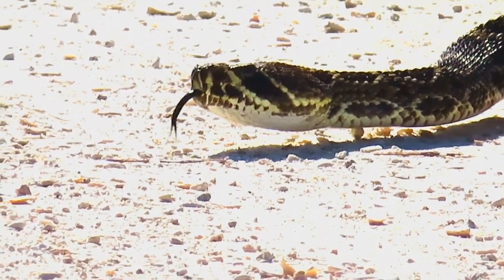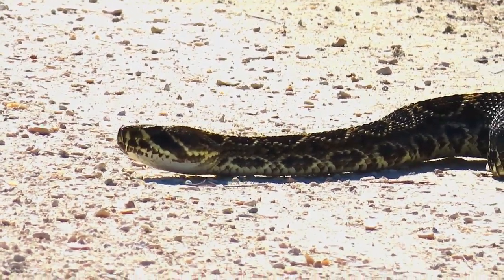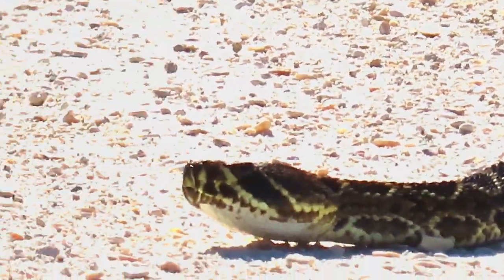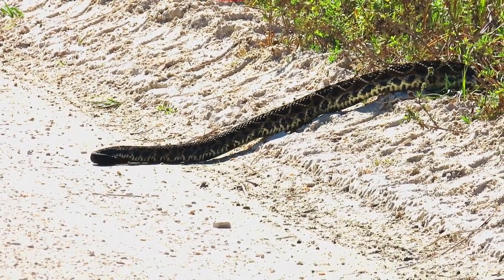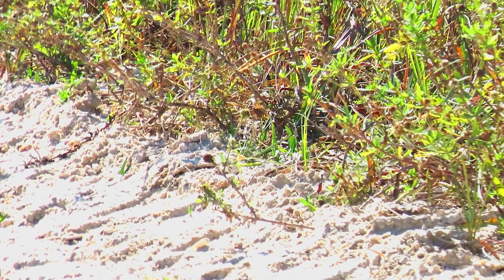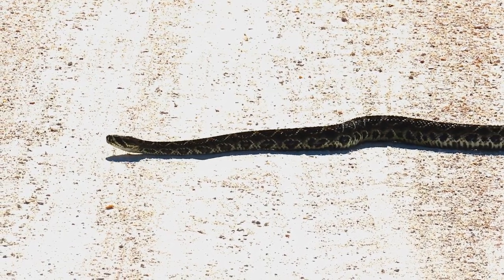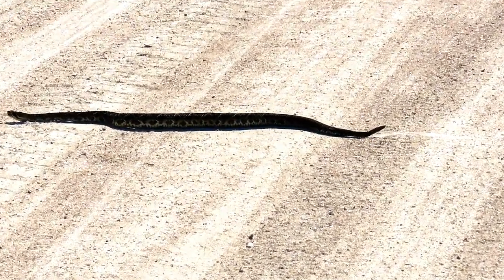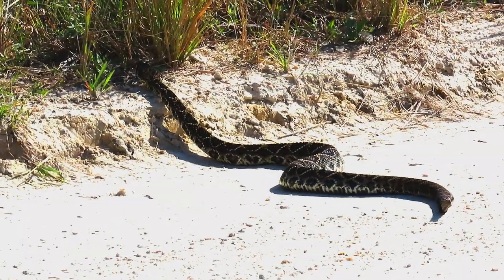Huge Rattlesnake Crosses Road in Florida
The Eastern Diamondback Rattlesnake is Florida's largest venomous snake that may exceed six feet in length. The eastern diamondback is the largest of all rattlesnake species, and one of the heaviest venomous snakes in the western hemisphere.

Razer Snake Gaiters for snakebite protection in the wild on Amazon